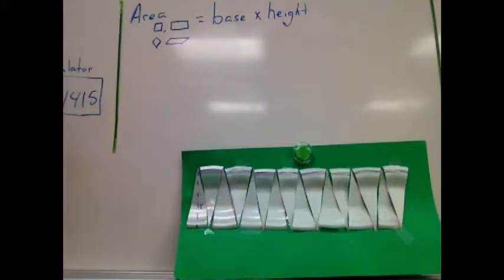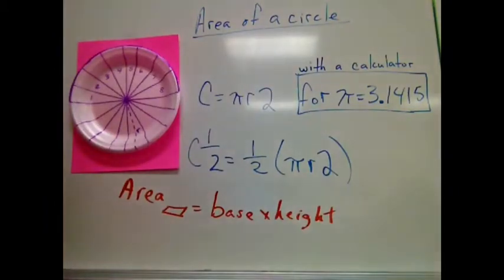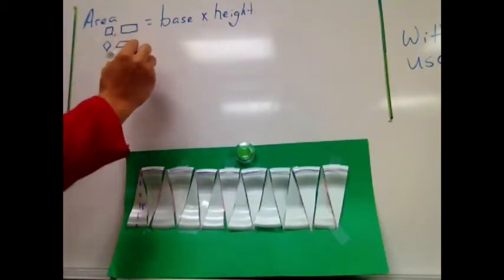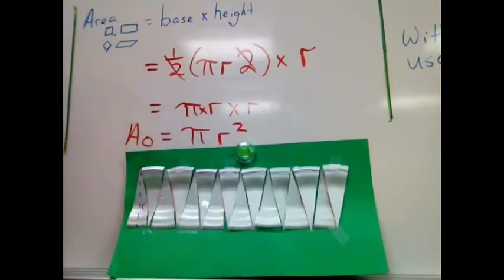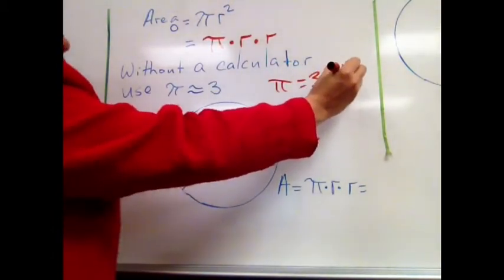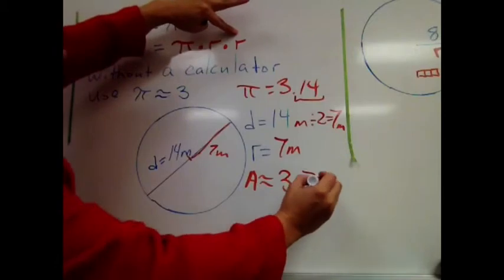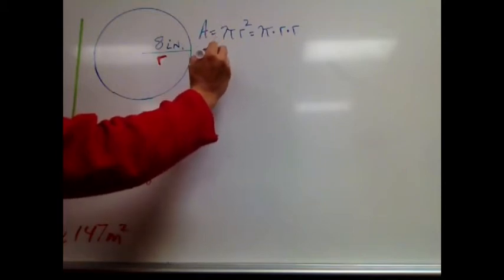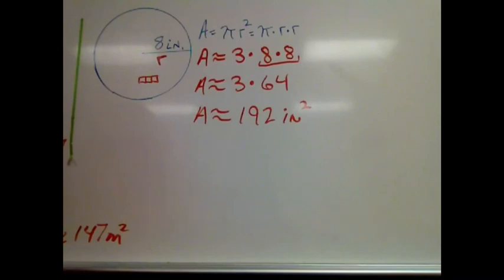Area of a circle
Deriving.Area of a circle, 7th grade, math